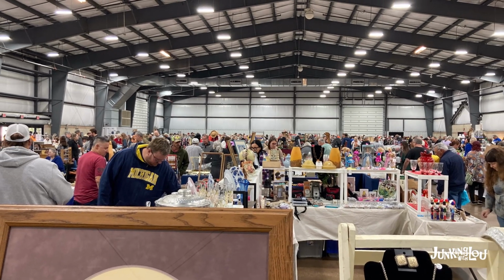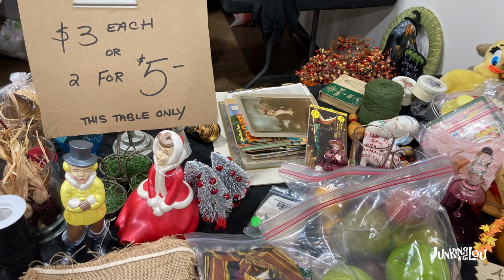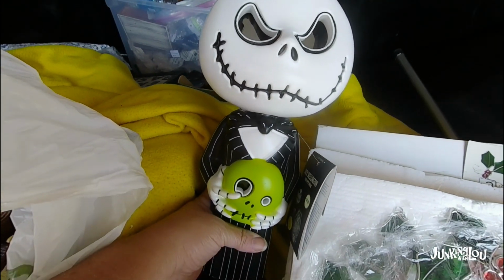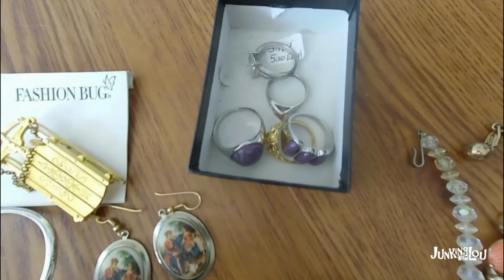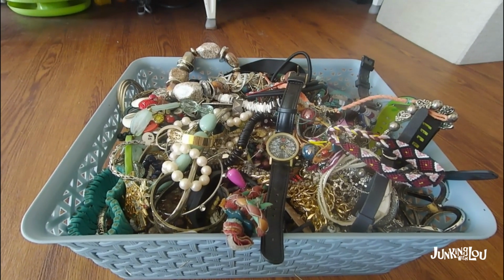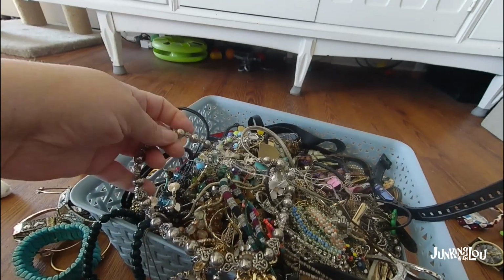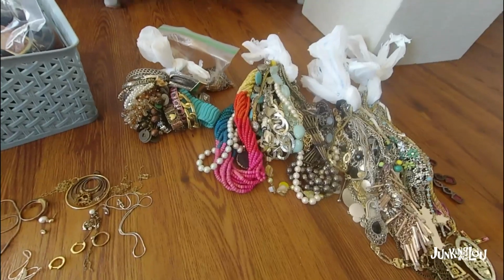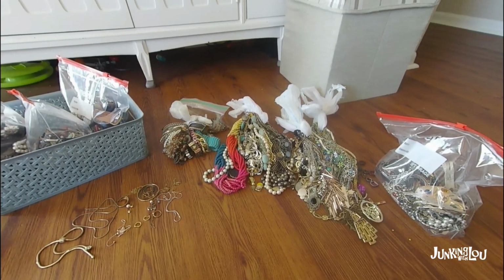Monroe County Garage Sale & Flea Market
The Garage Sale & Flea Market is coming back to the Monroe County Fairgrounds THIS SATURDAY, October 19th from 9am-4pm.
Two Buildings!! Over 100 booths!! Antiques, collectibles, household goods, tools, yard items, new items.
Food Vendors will also be onsite. FREE ADMISSION & PARKING!

We try to find items for our 2 antique booths at Plaza Antiques
in Lincoln Park Michigan and Maumee Antique Mall in
Maumee, Ohio.

Booth 144

1552 S Reynolds Rd, Maumee, OH 43537